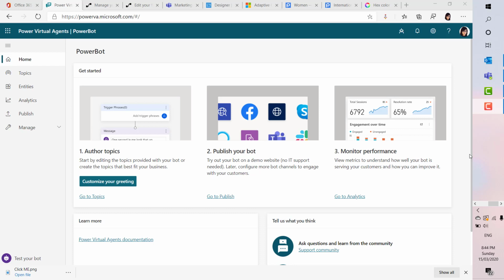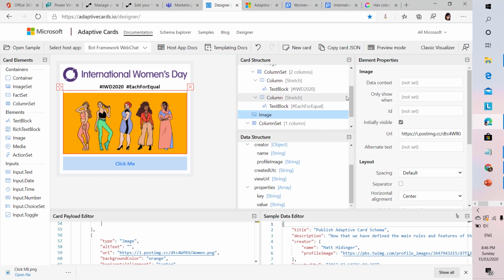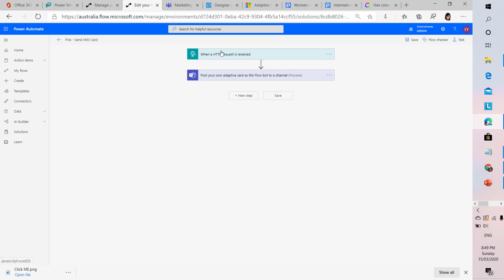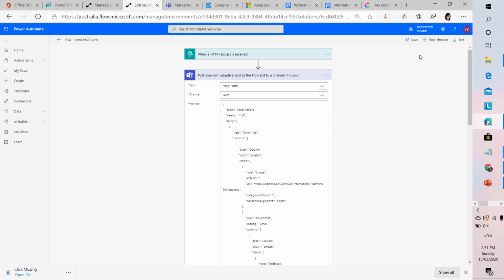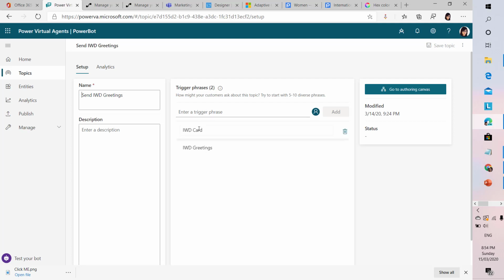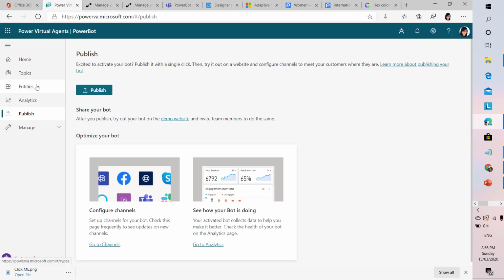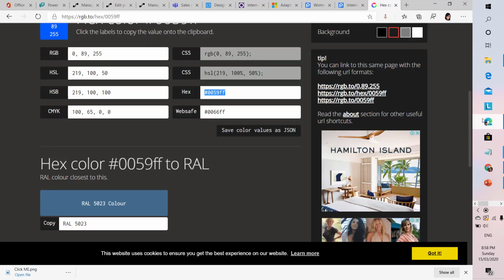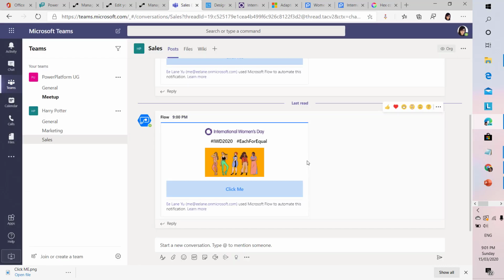Day 29 - PVA, Adaptive Cards and Teams